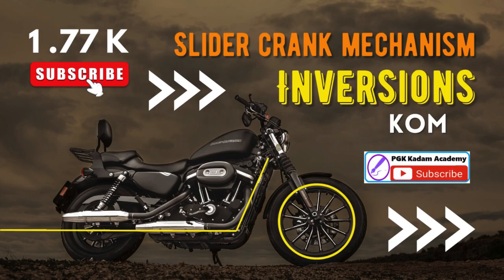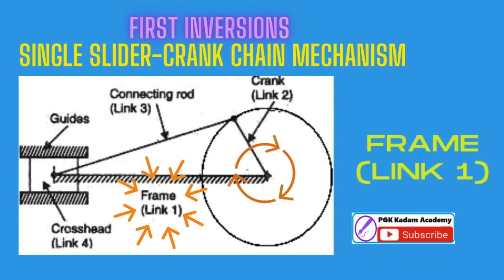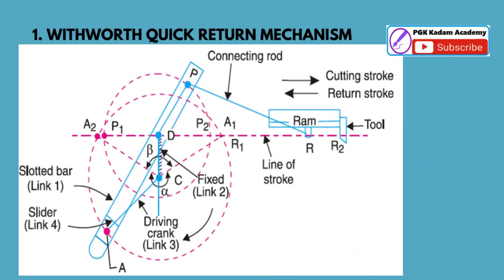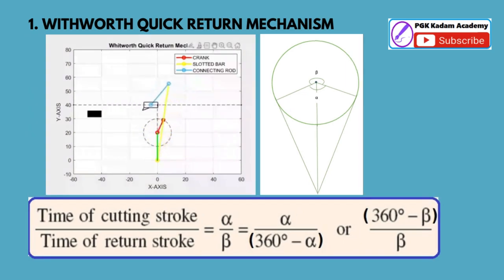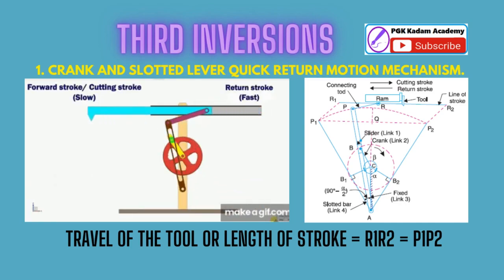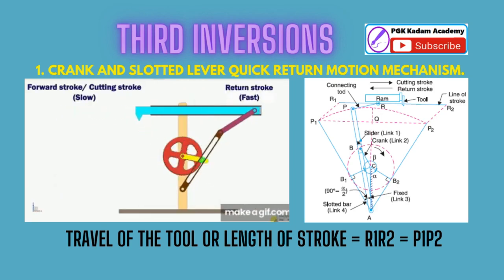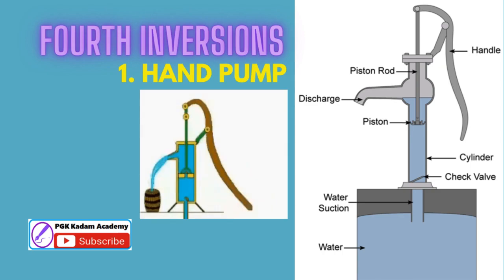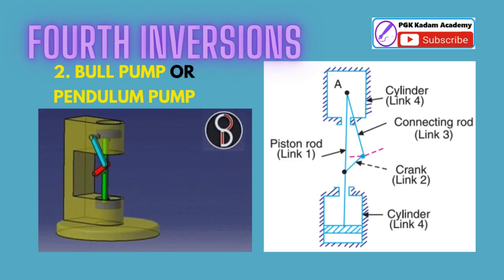Inversions of Slider crank mechanism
Four inversions of a single slider crank chain are possible.
First inversion of Single Slider Crank Chain
Reciprocating engine or compressor
Second Inversion of Single Slider Crank Chain
1.  Withworth quick return mechanism
2. Rotary internal combustion engine or Gnome engine.
Third inversion of Single Slider Crank Chain
1. Crank and slotted lever quick return motion mechanism
2. Oscillating cylinder engine.
Fourth inversion of Single Slider Crank Chain
1. Hand pump
2. Bull pump or Pendulum pump